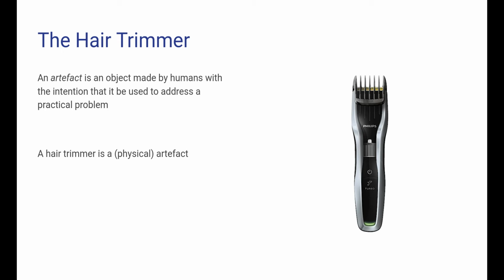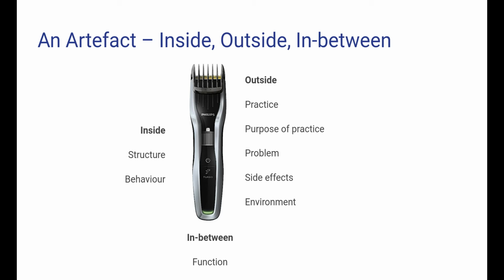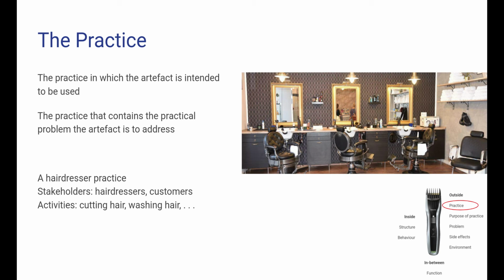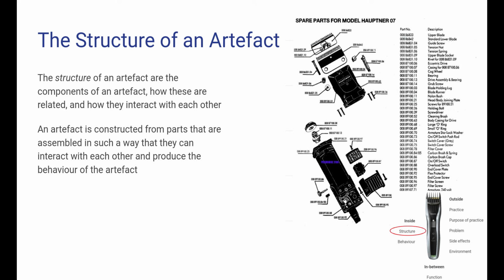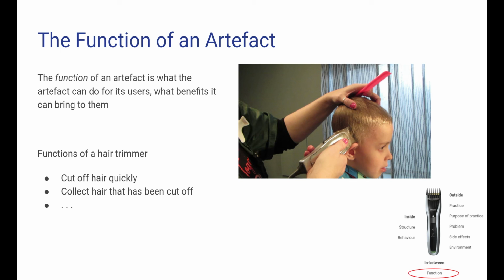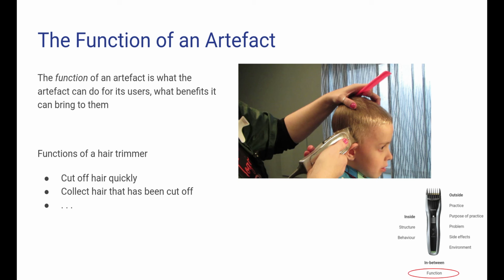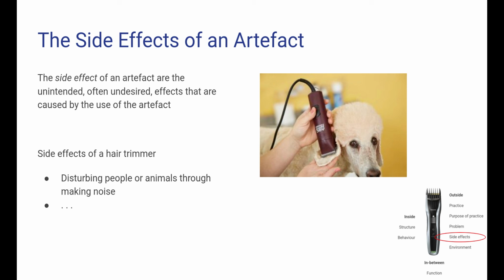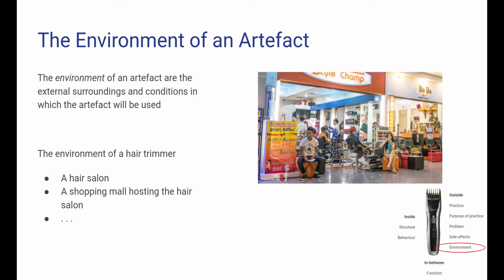Lecture 2: Artefact Anatomy and Context